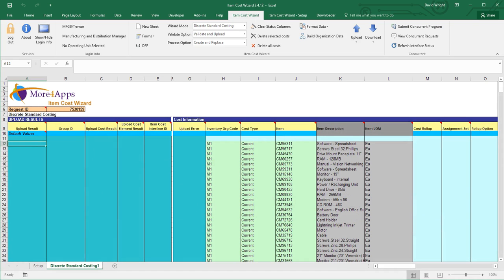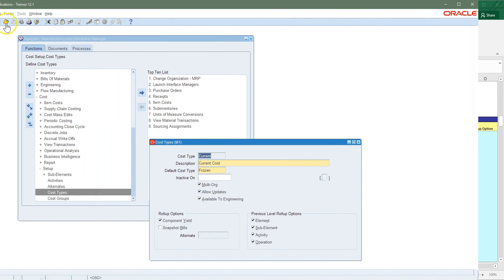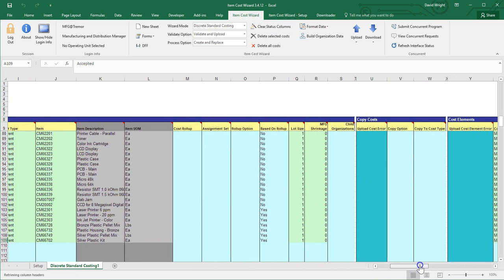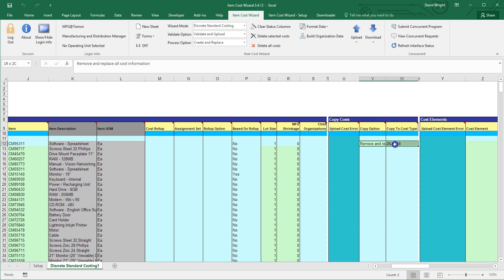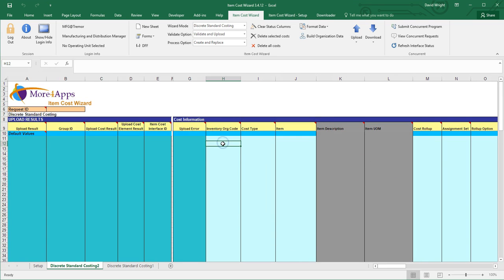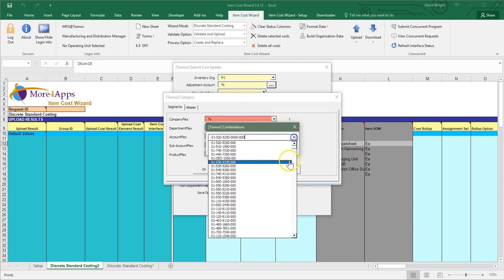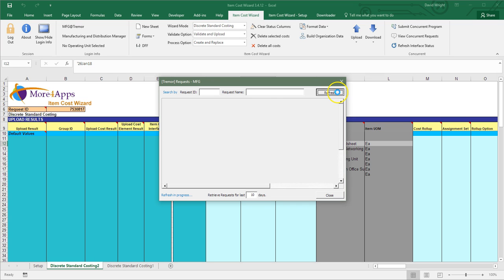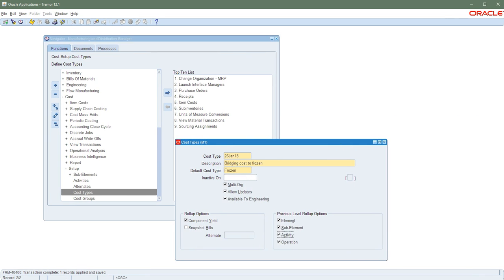Moving specific costs to frozen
Moving items to frozen cost isn't so easy with Oracle... But the item cost wizard can make it easier (not quite super simple but part way there!)